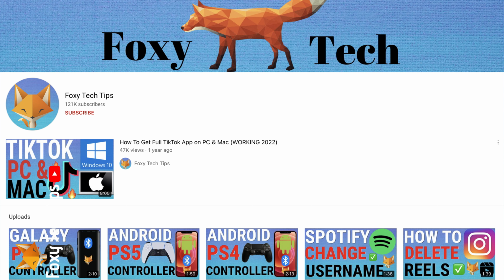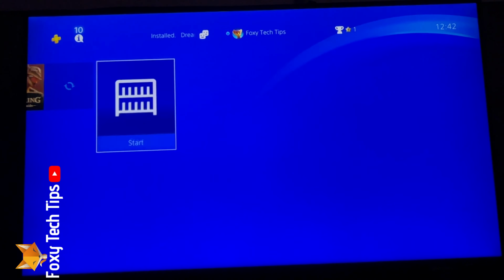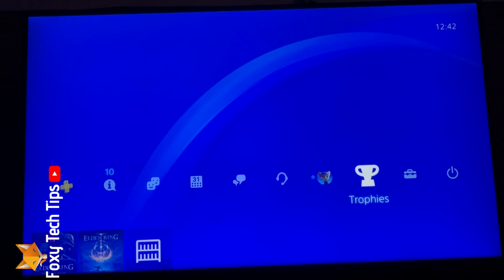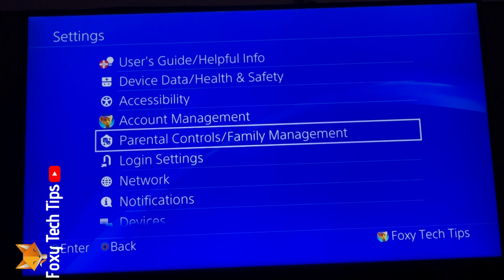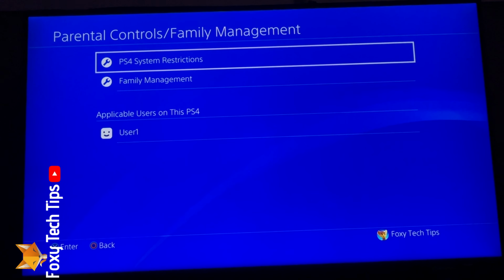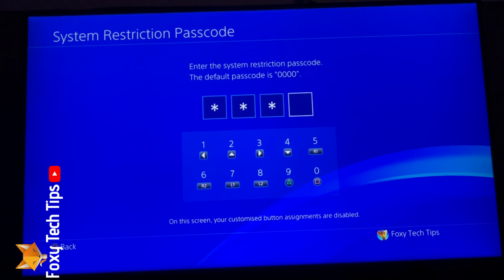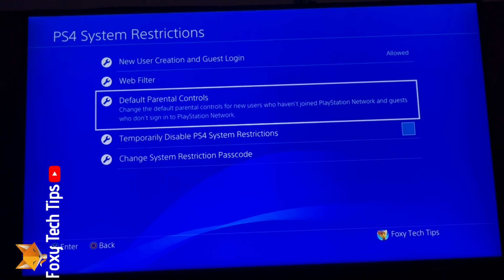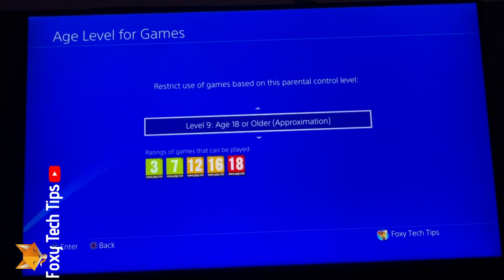PS4: Restrict Games By Age Rating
Easy to follow tutorial on restricting what age rated games are allowed to be played on your PS4 console. If you have kids, this is a great way to stop them from playing games that are too mature for them. Learn how to Restrict access to PS4 games by age ratings now!

Steps:

- If you have kids in the house, this is a great way to stop them from being able to play inappropriate games.

- In settings, select ‘parental control and account management’.

- Select ‘ps4 system restrictions’.

- Enter your pin code here, if its your first time in the settings, the default code is 0000.

- Now select ‘default parental controls’.

- Tap  ‘age level for games’.

- Move up or down to select the max age level for games.

- You can come back here and change these settings at any time.